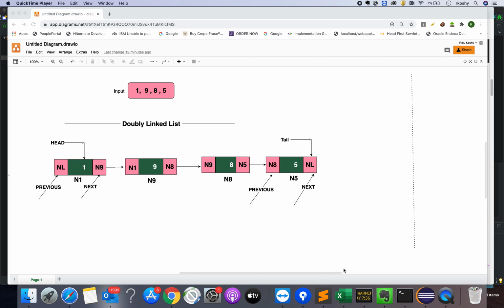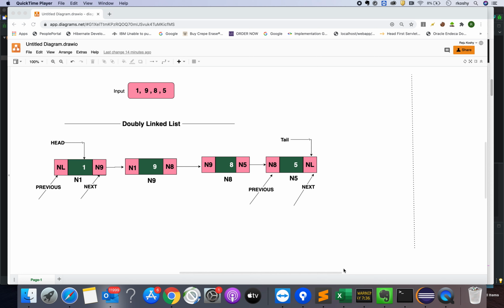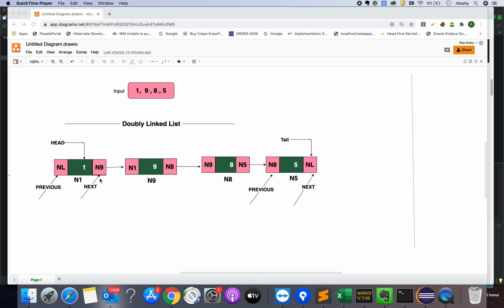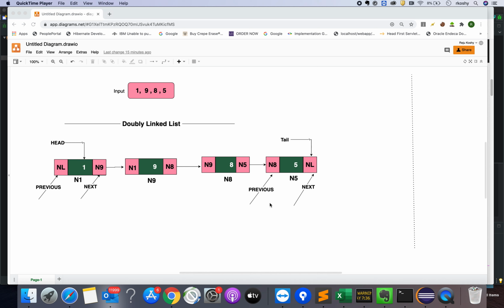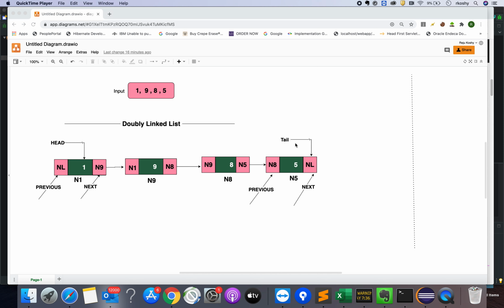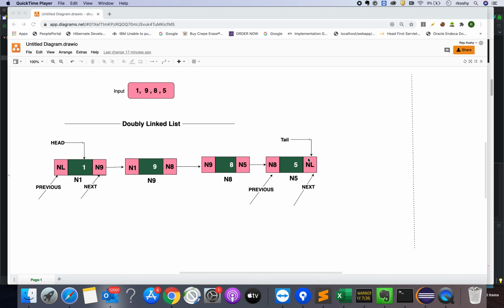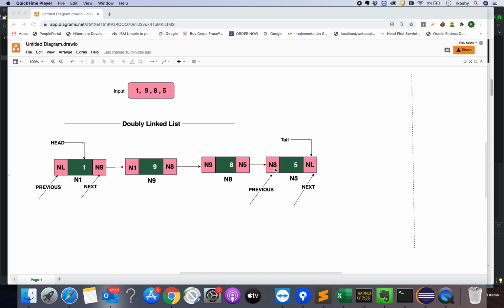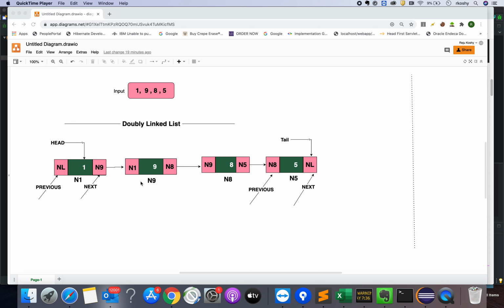Data Structure - Linked List - Part 4 - Doubly LinkedList , Circular Linked List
Welcome to codyBrainy.com
"I don't know is a tremendous possibility"  - Sadhguru
Data Structure LinkedList , Circular Linked List - Part 4
Doubly LinkedList  , Circular Linked List
Author : Reju Koshy